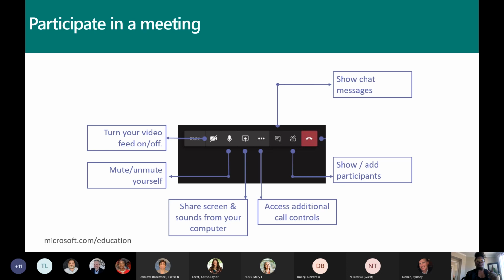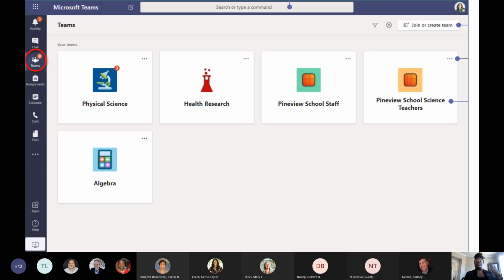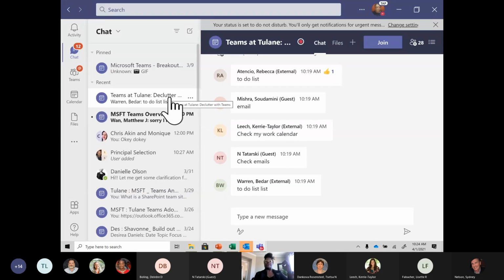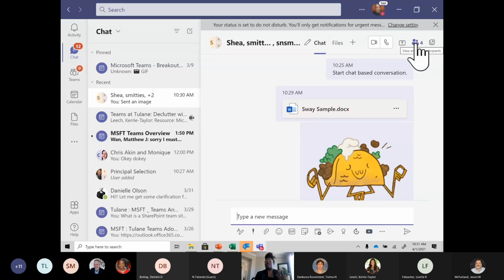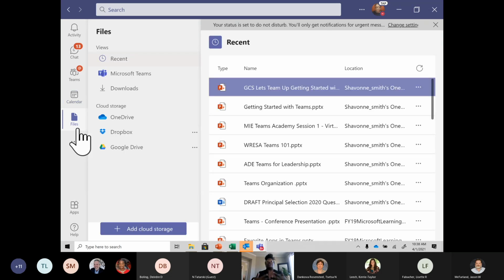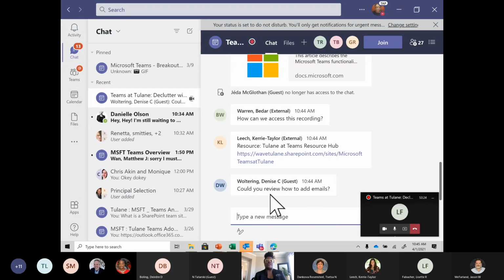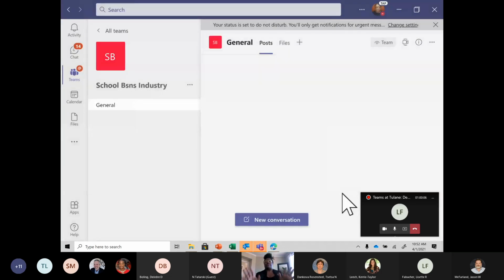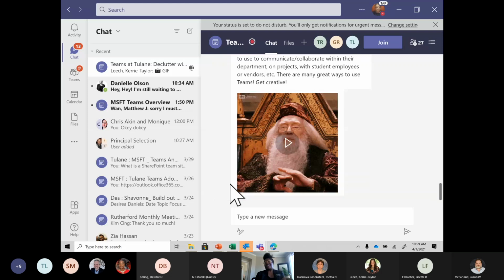Declutter with Teams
Declutter your work space and inbox with Teams. Schedule meetings and manage your calendar. Discover the different types of teams, and how to create, manage, and navigate a team. Learn the difference team and a chat. Share files and collaborate in real-time.